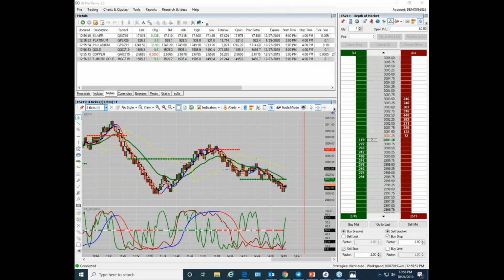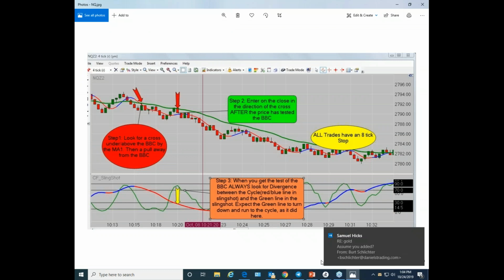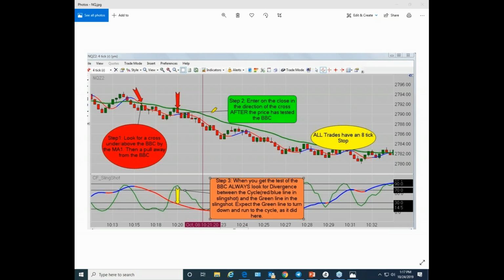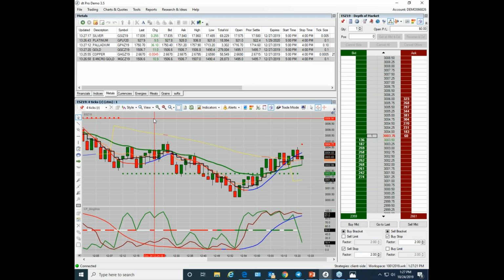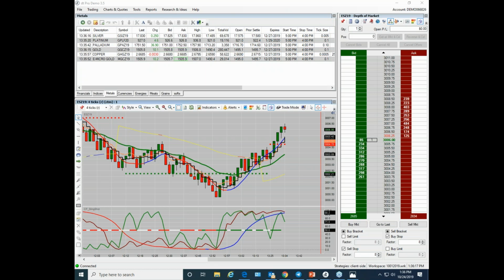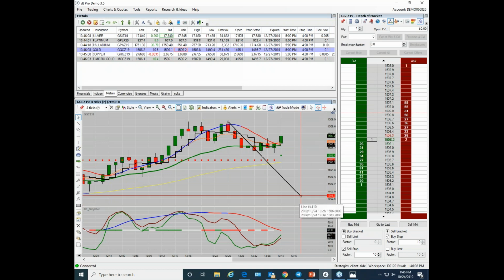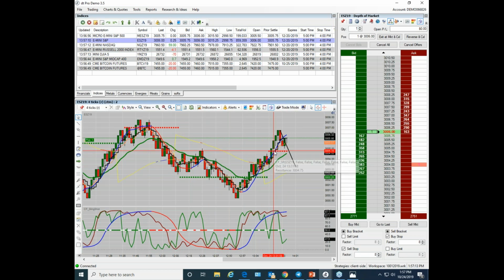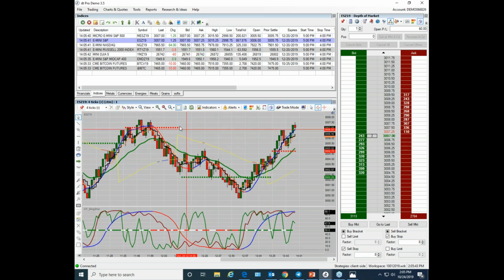2019 10 24 Capture the Move CFRN Thursday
Learn How to Trade the futures markets with 4 Simple Rules
Every Thursday 1-2